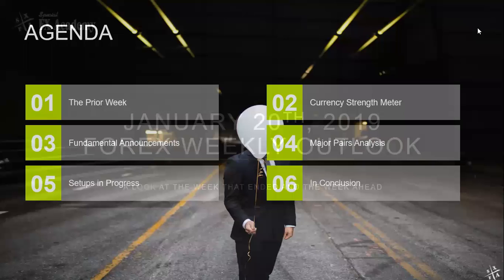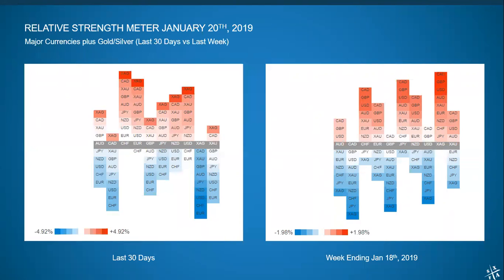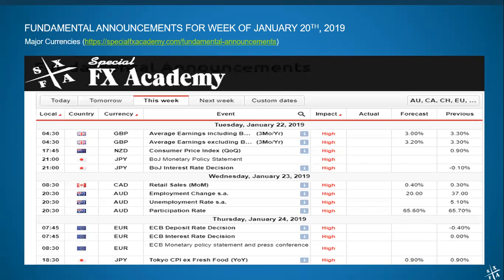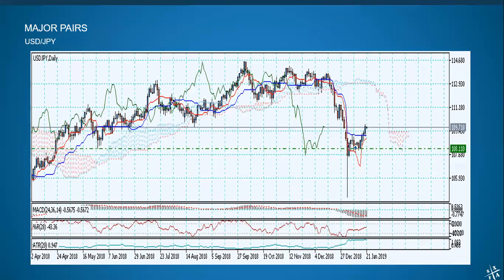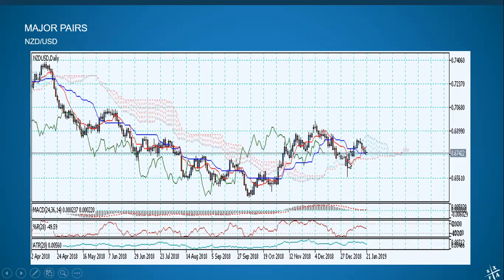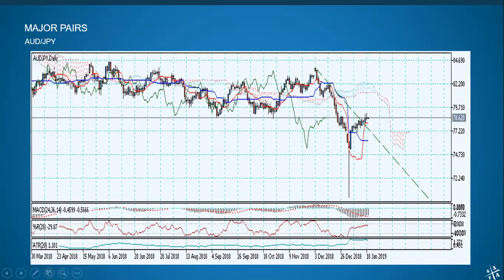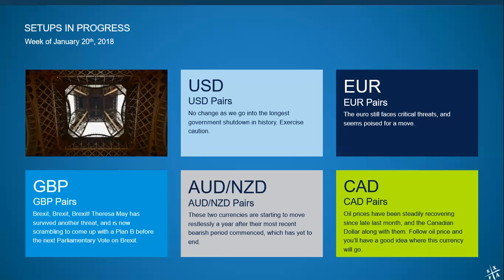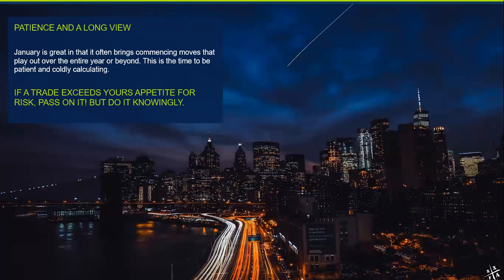SFXA Forex Trading Room - January 20th, 2019 - Start of Week Overview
Our start of the week scan of the Forex Market to see what's hot and what's not for the coming week. We also review the prior week's trading results. This is part of Special FX Academy's subscription/membership Forex Trading Room that meets twice daily during the week to trade live. The Weekly Outlook is posted each Sunday for the general public, the trading sessions throughout the week are private for paid members only. or under Services from the home page.